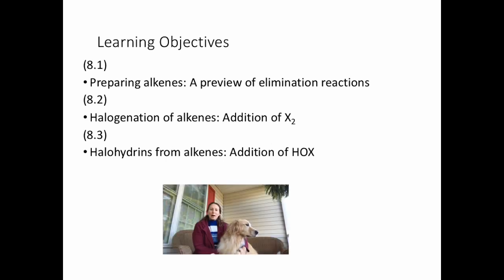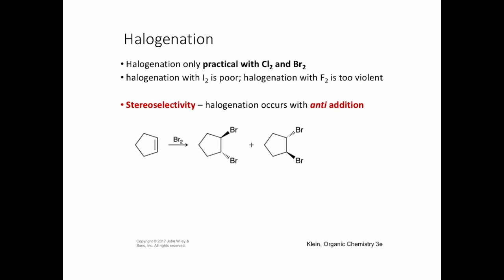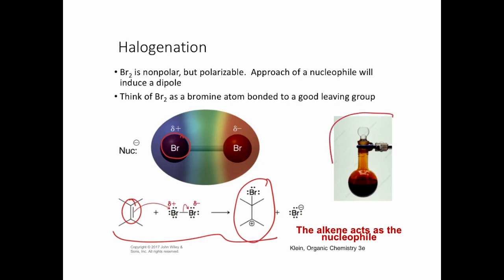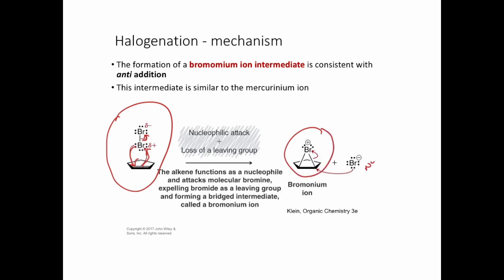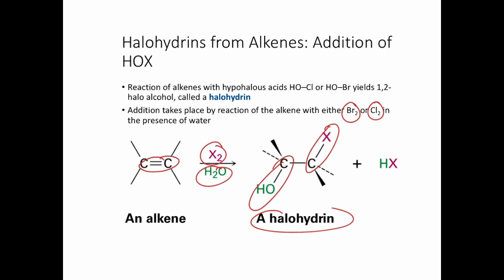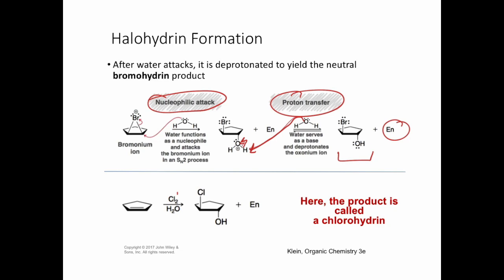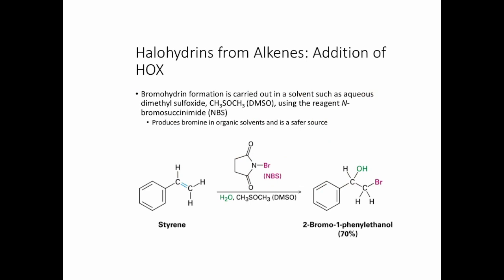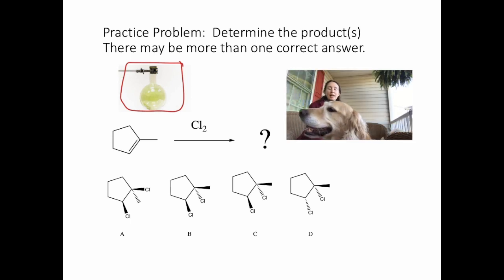Chem 210 Video 17 Chapter 8 8 1 to8 3